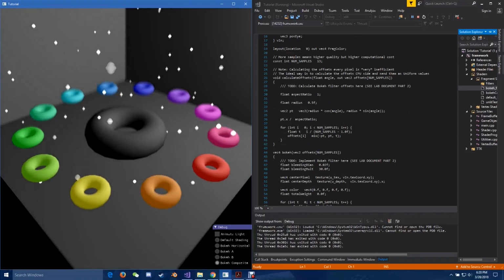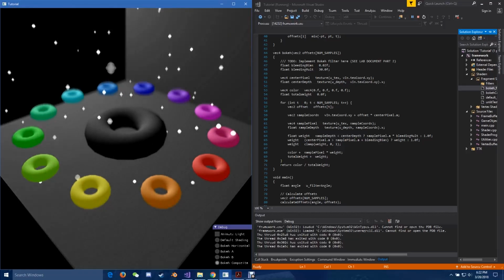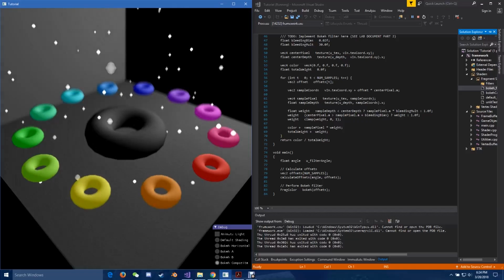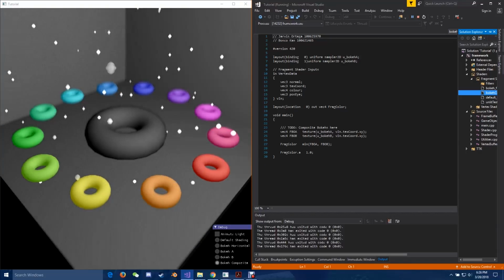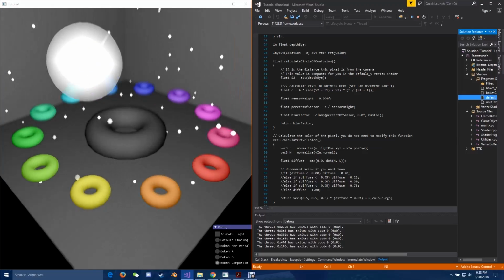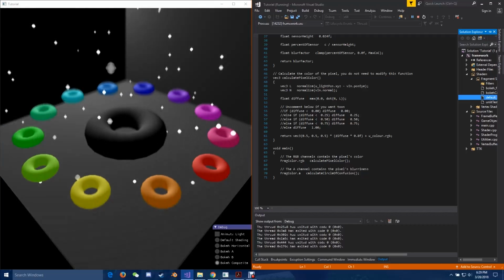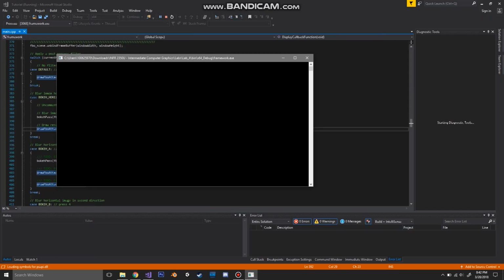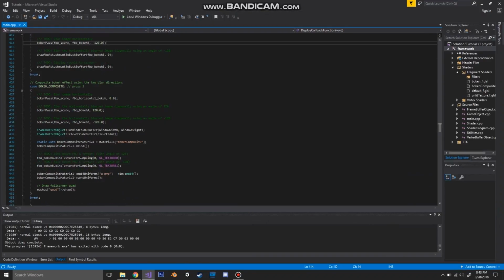Lab 4 Video